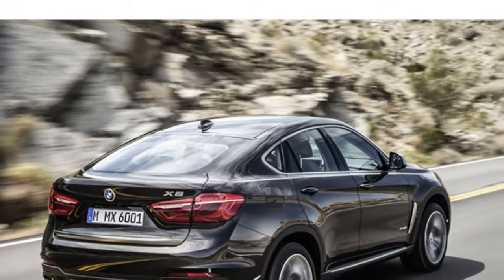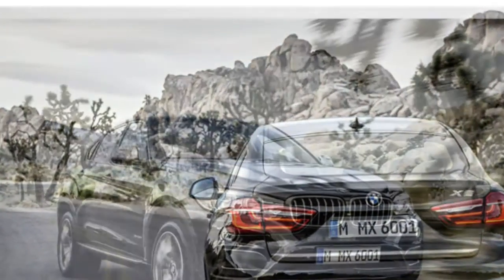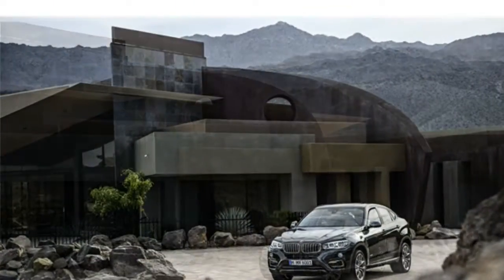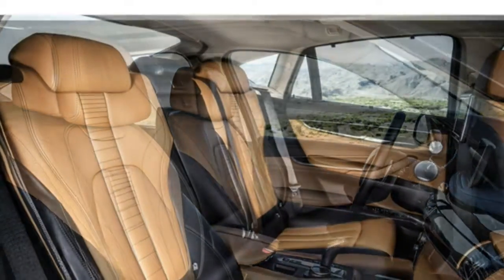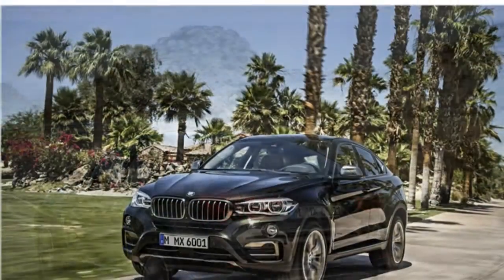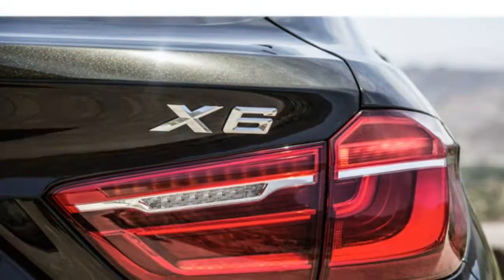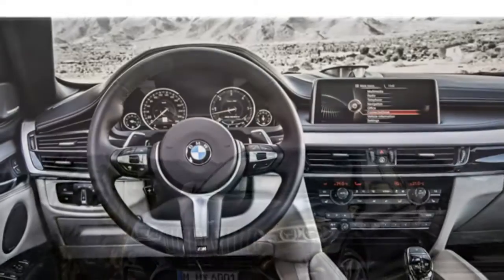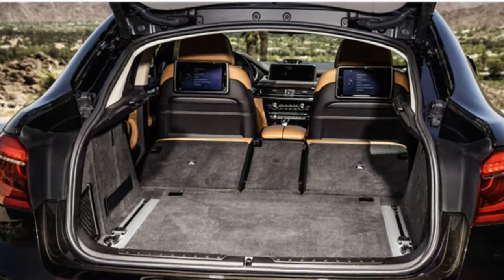BMW X6 2016 Car Review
The BMW X6 is often a mid-size luxury crossover by German automaker BMW.

 The first generation (E71) premiered for sale in April 2008 with the 2009 model year The X6 was marketed as being a Sports Activity Coupé (SAC) by BMW. It combines the attributes of an SUV (high ground clearance, all-wheel drive and all-weather ability, large wheels and tires) together with the stance of any coupé (styling using a sloping roof). It was in accordance with the previous generation BMW 5 and 6-series. E71 development began in 2003 under Peter Tuennermann, after oncoming of E70 X5 rise in 2001. Design work by E70 X5 designer Pierre Leclercq was frozen in 2005, with test mules being run from your summer of 2005 and prototypes being tested from late 2006. Production began on December 3, 2007